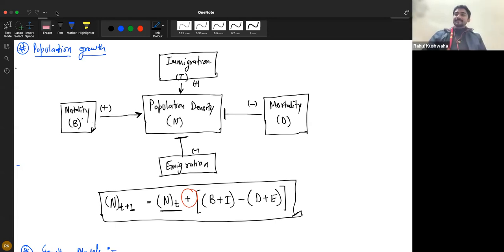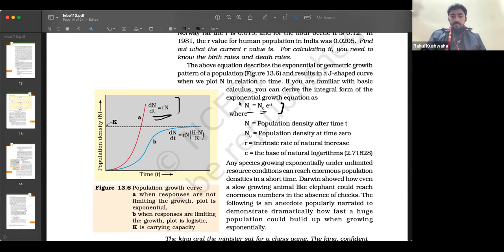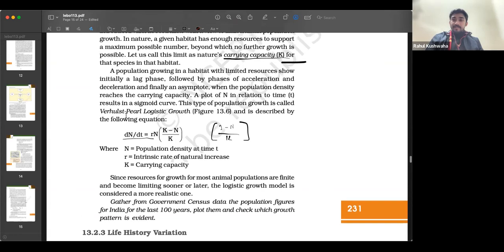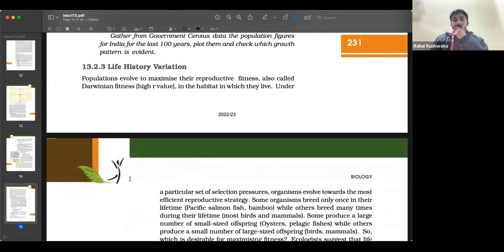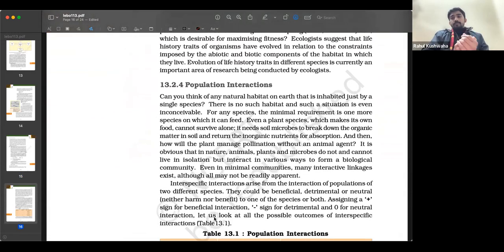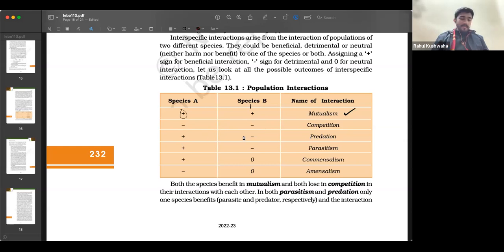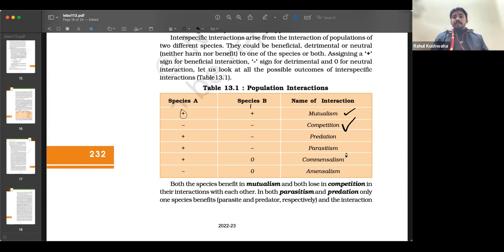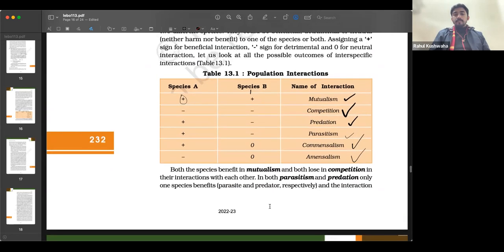Learnivio | Population Growth Model- Logistic Growth Model | Organism & Population | Lect 25-12-2022